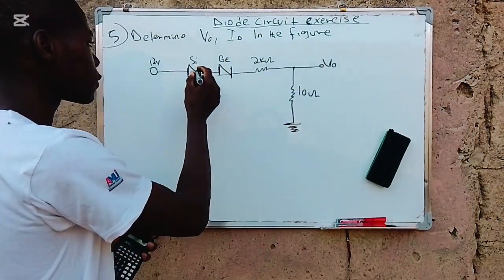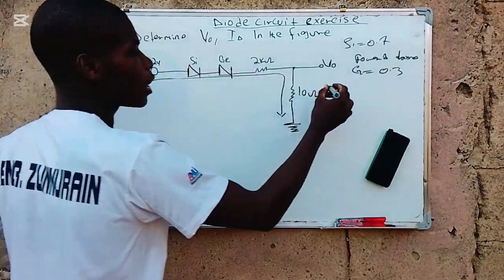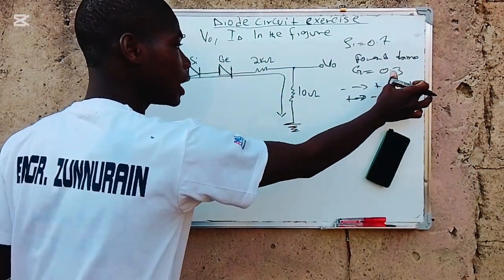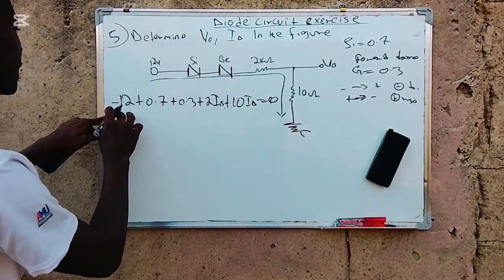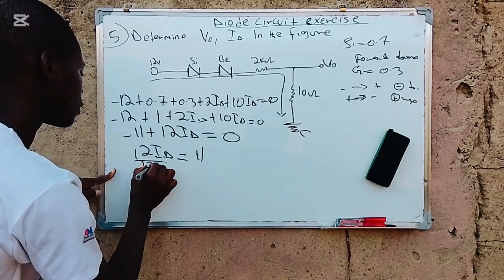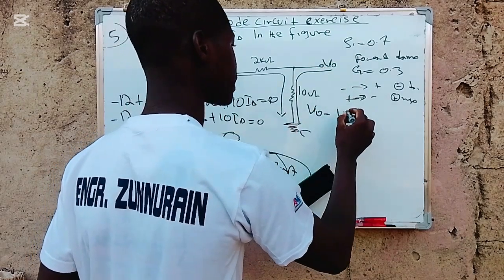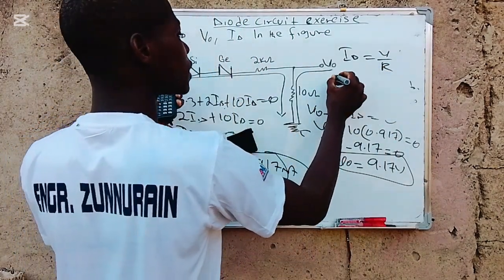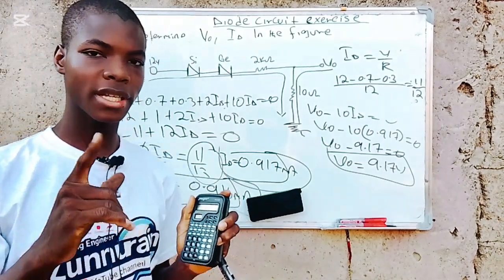Diode Circuit Analysis | Question 5 Fully Solved (Step-by-Step Tutorial)